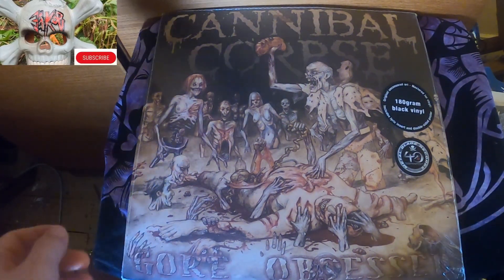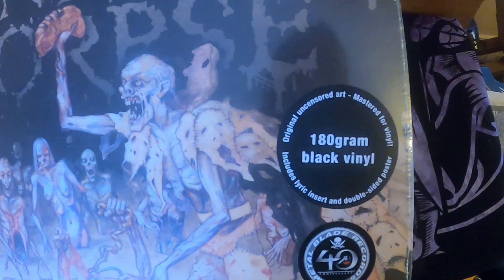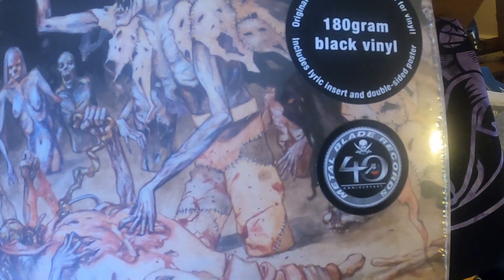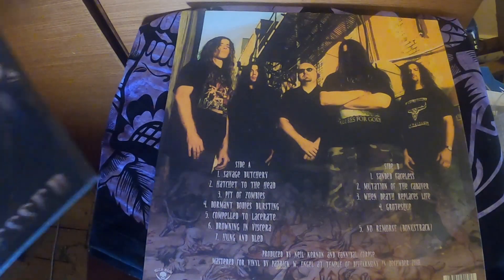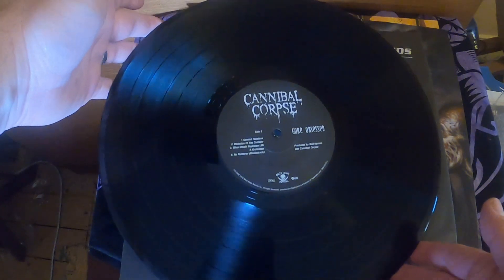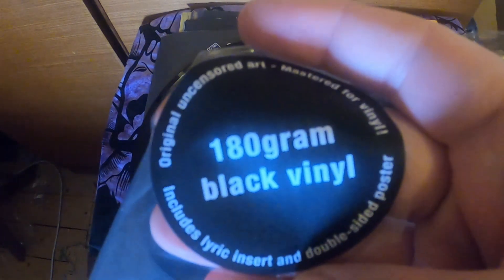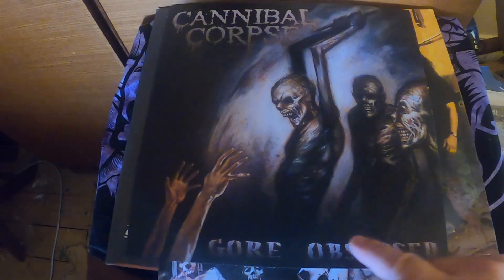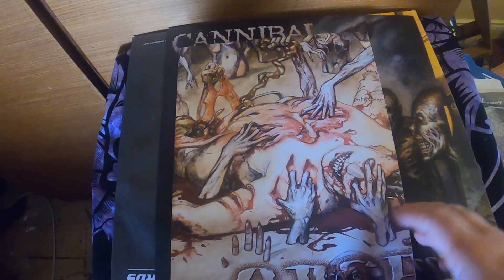Cannibal Corpse Gore Obsessed Vinyl Opening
The opening of Gore Obsessed from Cannibal Corpse  on 180 gram   Black Vinyl.